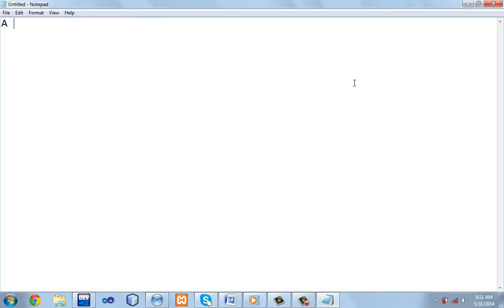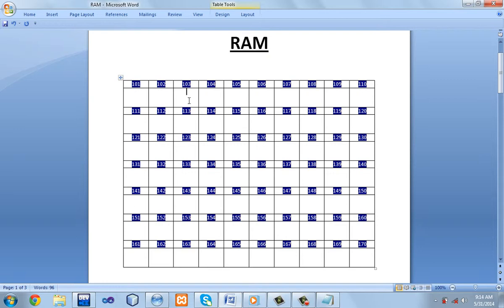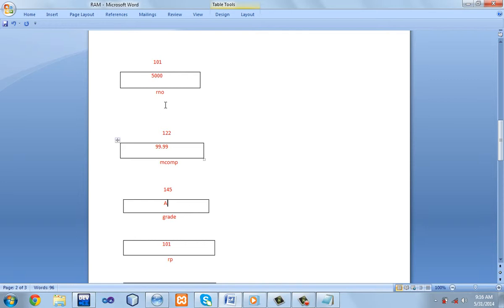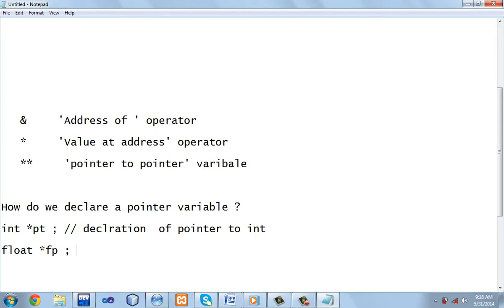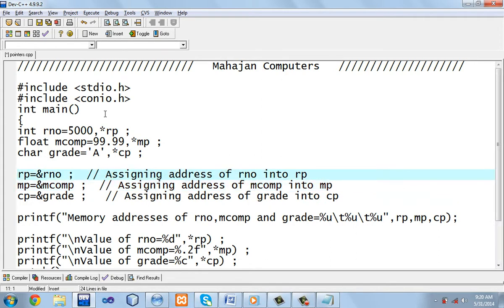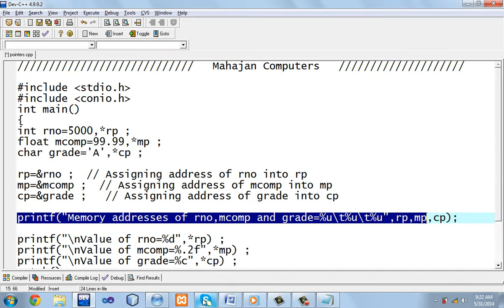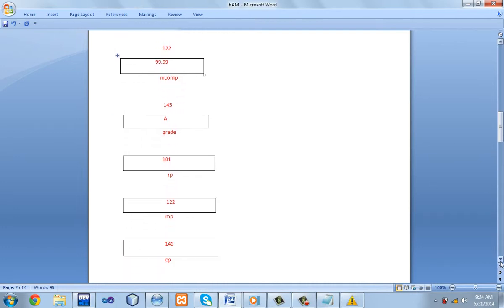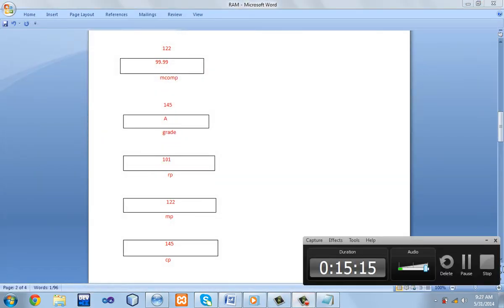Pointer in C language , By Anand Mahajan, Mahajan Computers, Kurukshetra